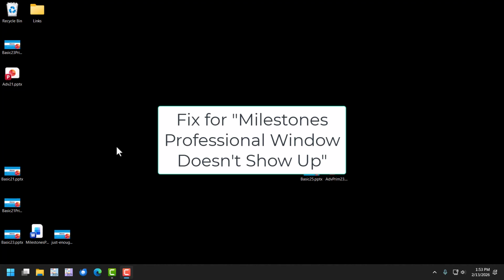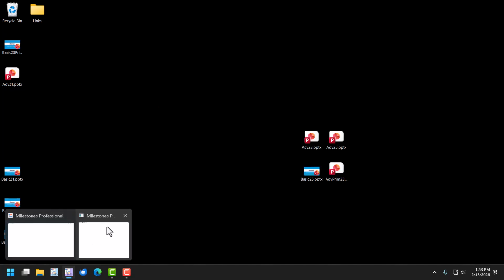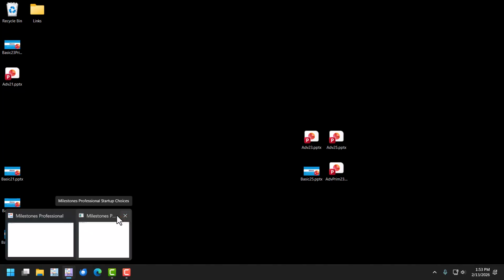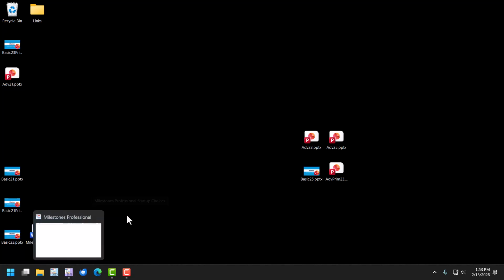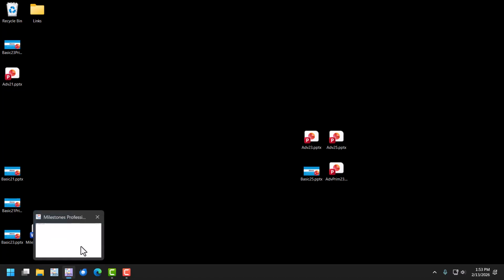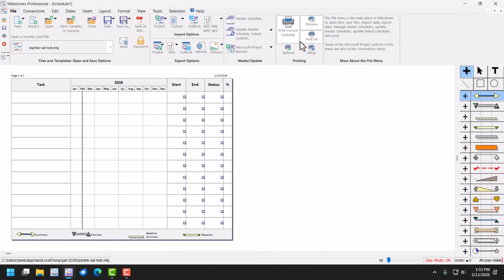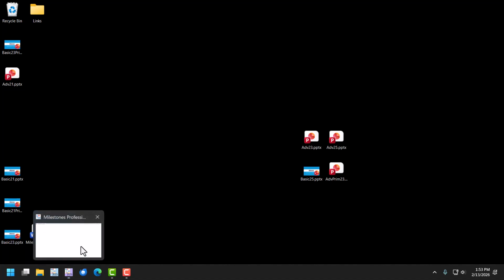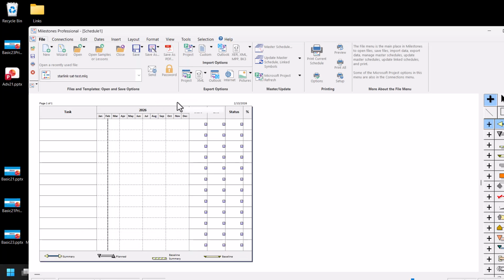Move Window to Primary Monitor - Milestones Professional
See how to fix the problem of your Milestones Professional program not showing up even though it's loaded.